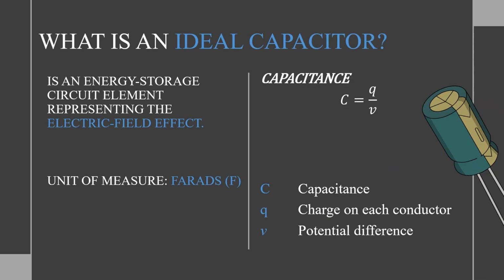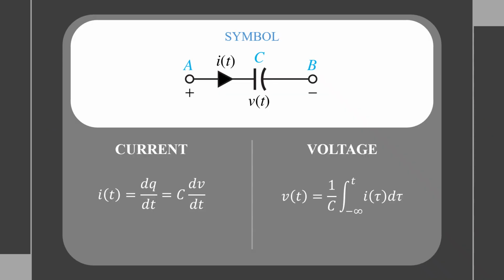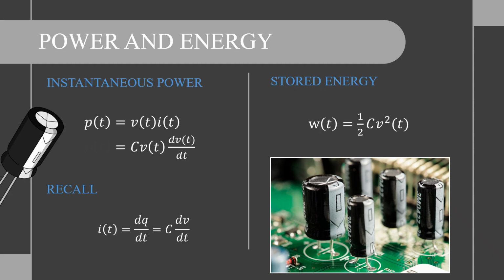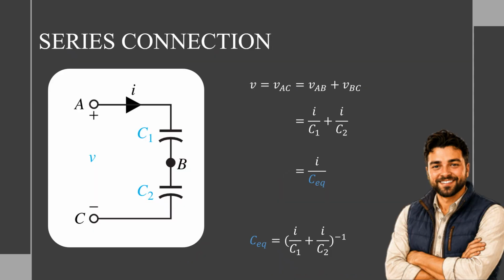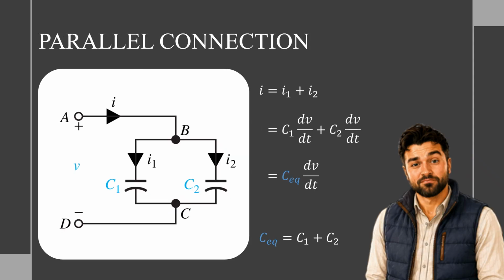The Capacitance Guide Every Engineer Needs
Capacitance is one of the most important topics in electrical engineering, and in this video I'll walk you through everything you need to know from the ground up.

In this lesson, you'll learn:
⚡ What capacitance is and how capacitors store electrical energy
⚡ The capacitance equation and what affects capacitance
⚡ Energy storage and power equations for capacitors
⚡ Voltage-current relationships
⚡ How to calculate equivalent capacitance in series circuits
⚡ How to calculate equivalent capacitance in parallel circuits

Whether you're taking an introductory circuits course, studying electrical engineering, preparing for the FE Exam, or simply trying to better understand electronics, this lesson will help build a strong foundation.